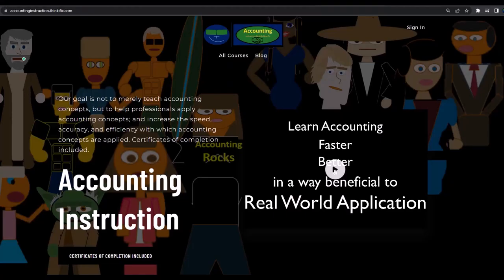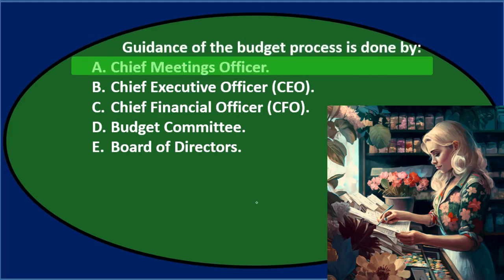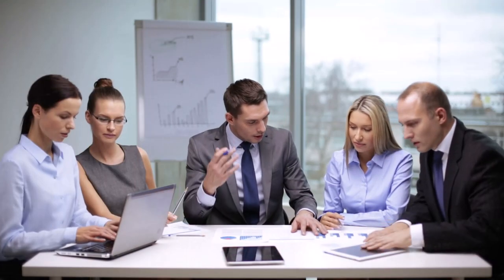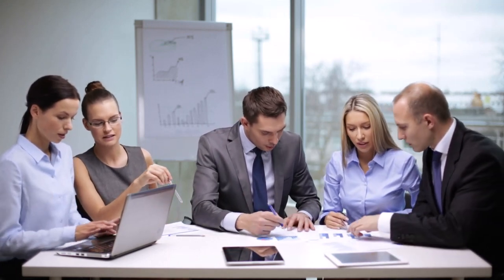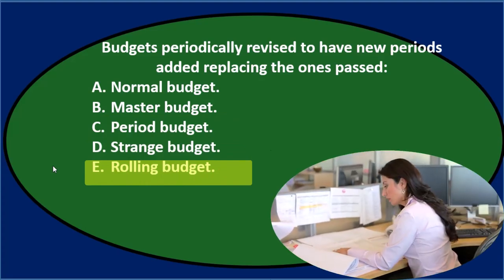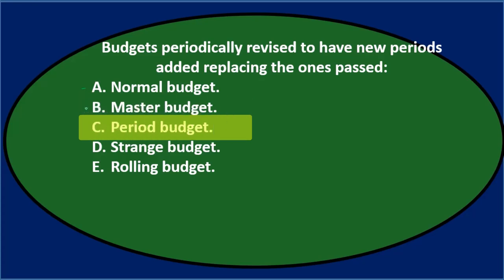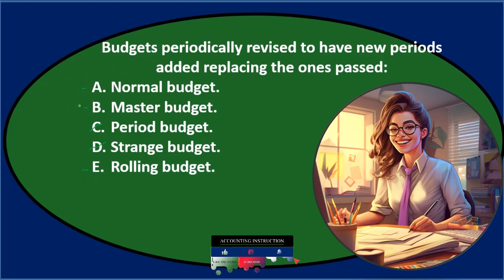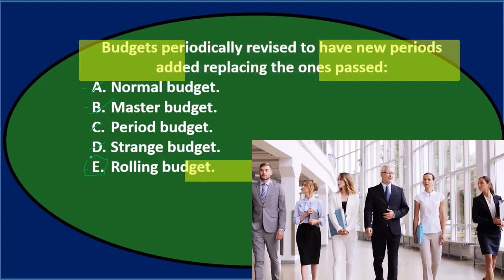Multiple choice 4 Master Budget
Multiple choice